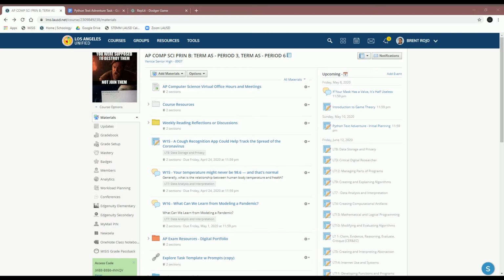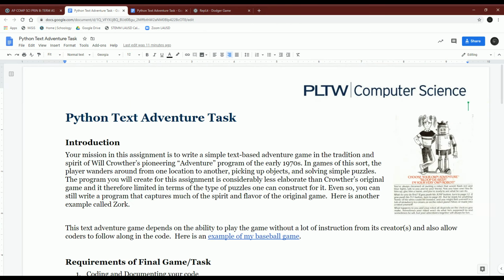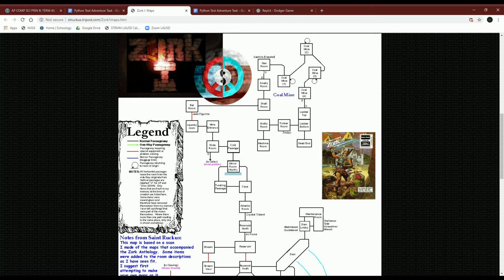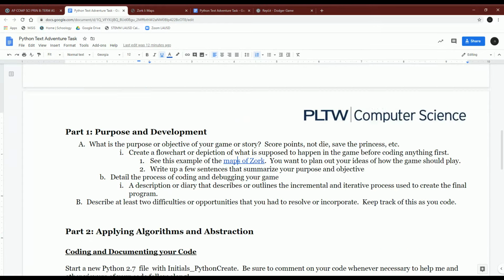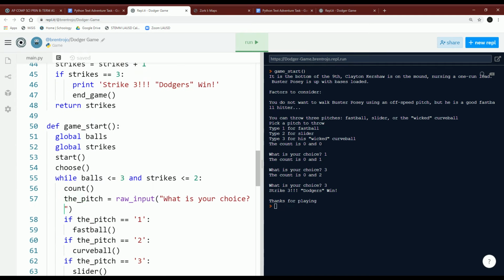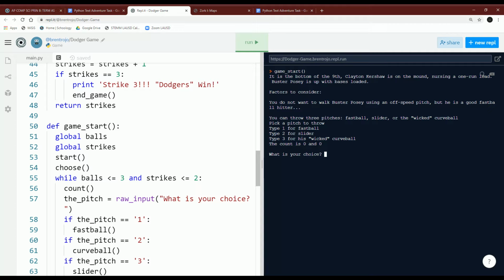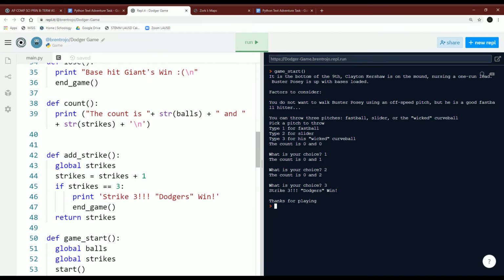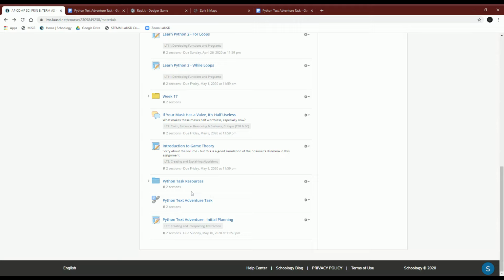Python Game Introduction